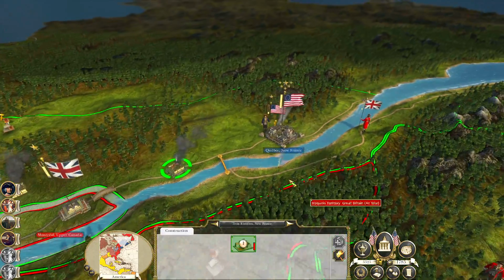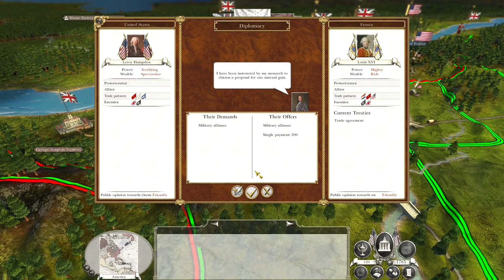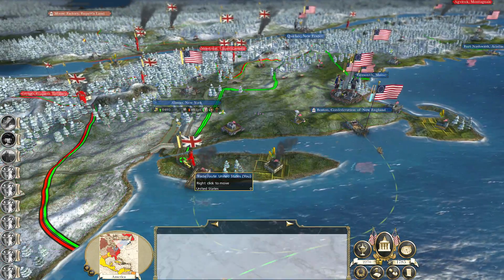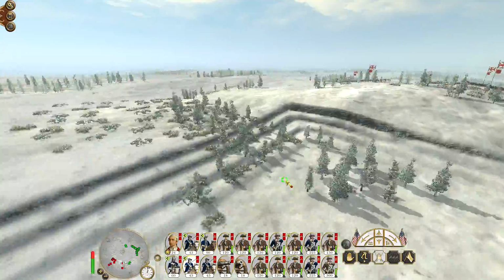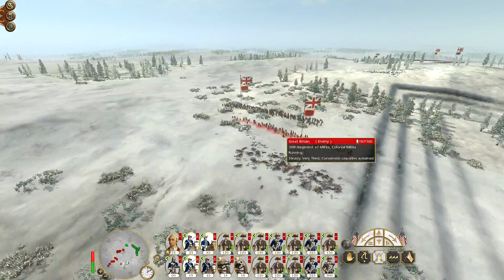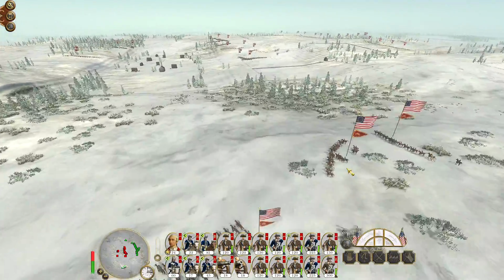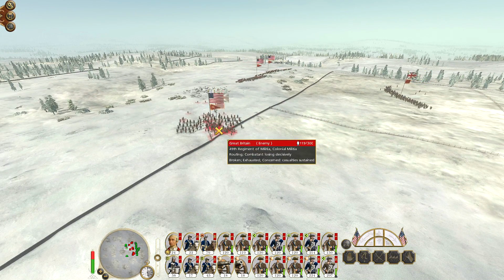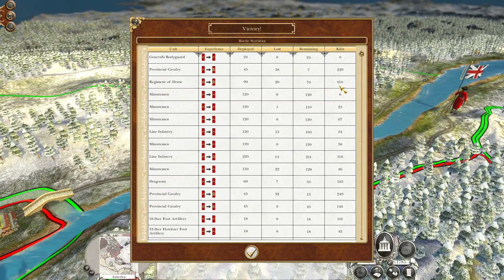Let's Play: Empire: Total War: The American Road to Independence (Episode 6) | RangerDave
This series will follow the founding of the United States in the RTS/Strategy game Empire: Total War. From the Battle of Bunker Hill, to the liberation of the colonies, to America's first diplomatic steps and foreign wars, get ready to re-write history!